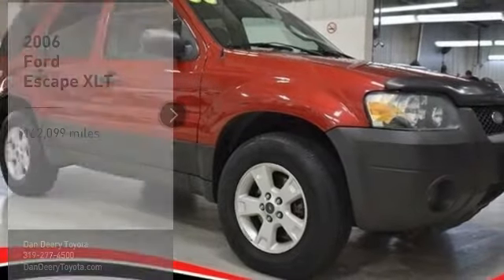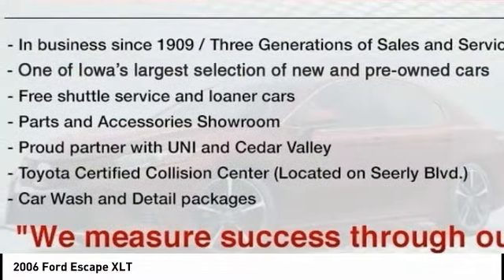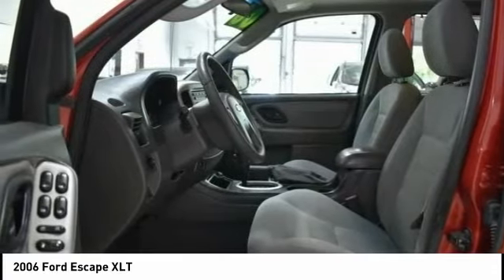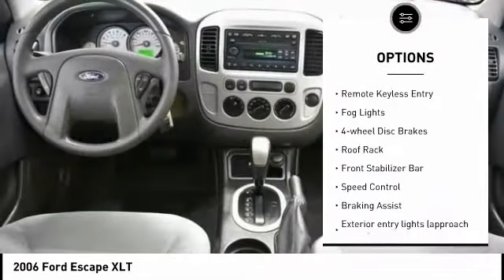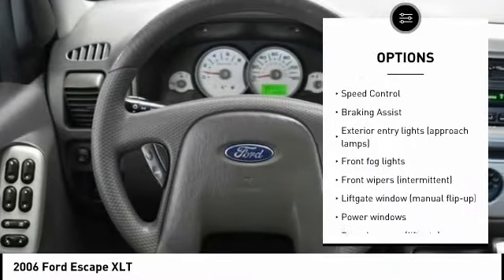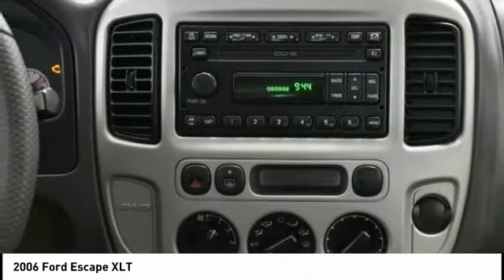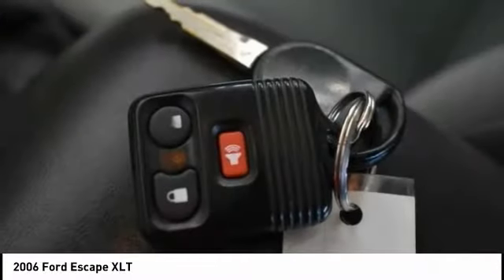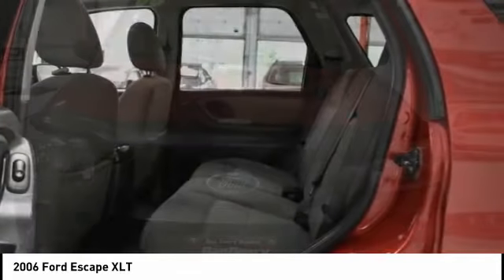2006 Ford Escape Cedar Falls IA UD17259E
2006 Ford Escape XLT